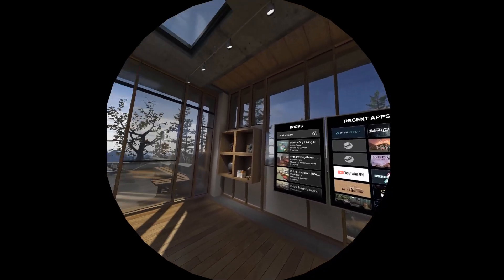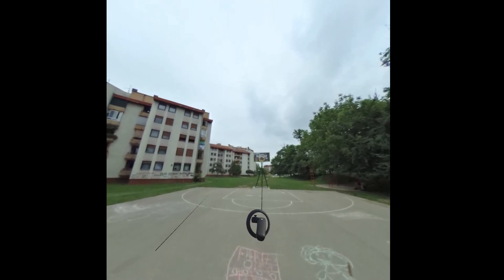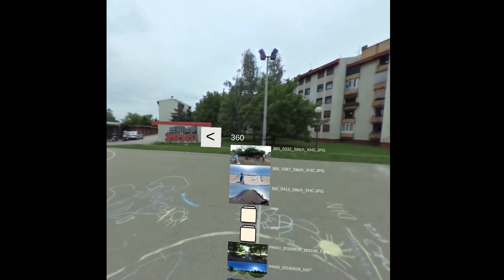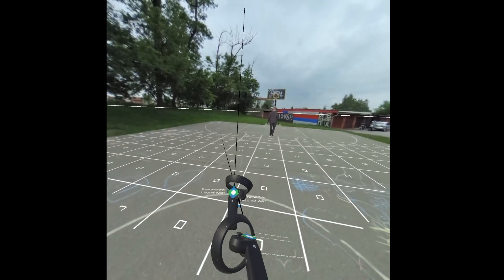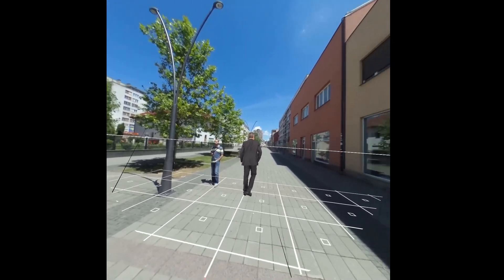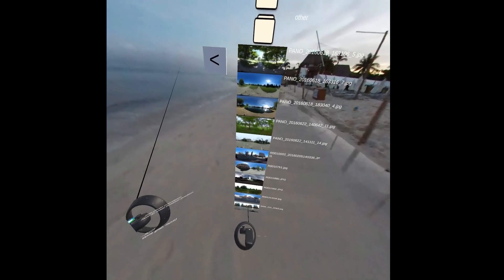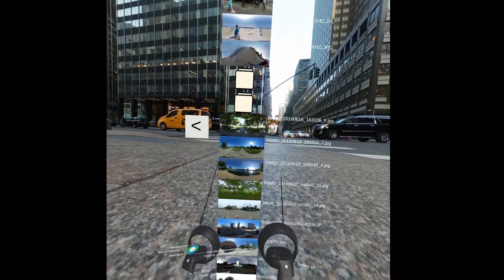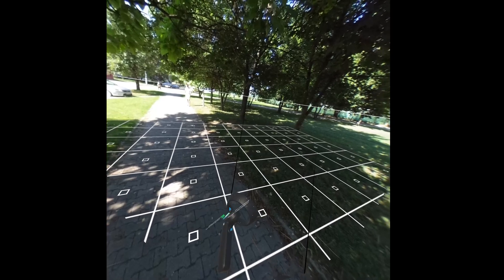360 Photo viewer for VR headsets with fake 6DOF and 3D360 effect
Note that this is a proof-of-concept, MVP, Pre-Alpha so Download at your own risk
Runs on OpenVR so you will need SteamVR installed. Tested on Windows Mixed Reality headsets. Instructions in a text file in program dir.
Check channel for the program updates or follow @milosparipovic on twitter